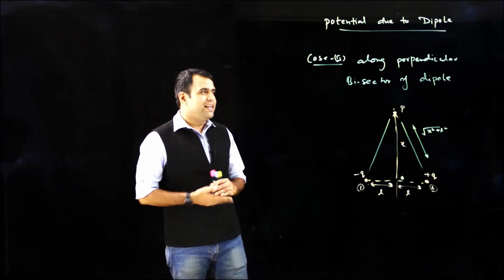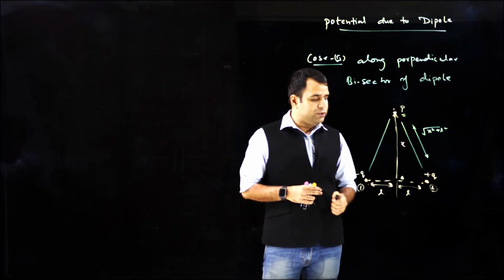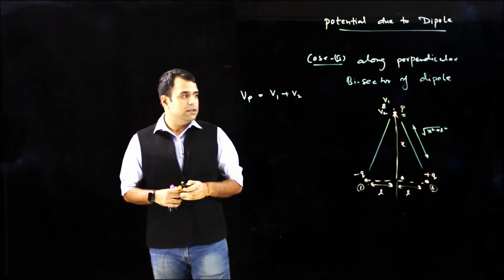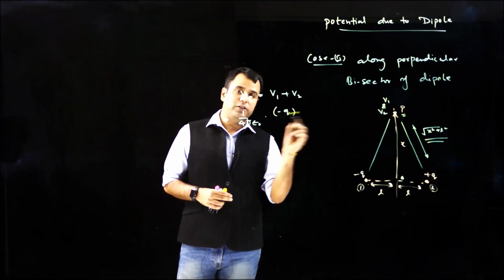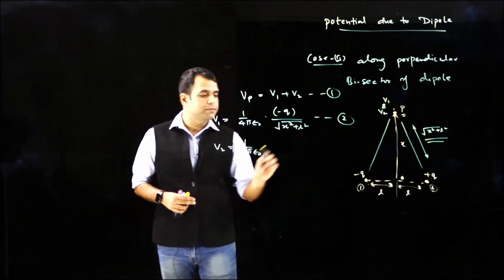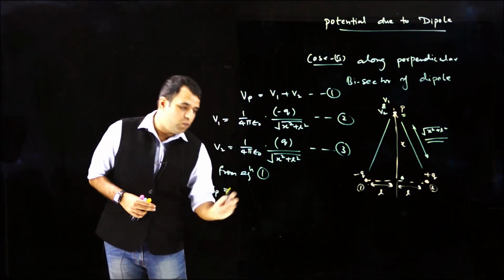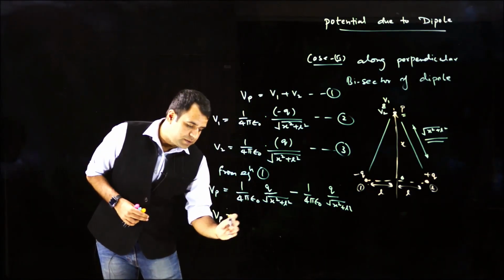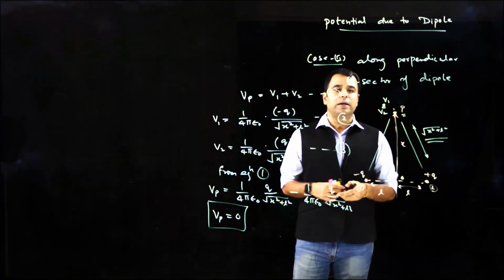Calculating Potential Due to Dipole Along Perpendicular Bisector | Class 12 Physics | Deepak Solanki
Welcome to NoMoreClass, your trusted platform for CBSE Class 12 Physics! In this detailed, animated lecture, Deepak Solanki explains how to derive and calculate the electric potential at any point along the perpendicular bisector of a dipole. He guides you through the process, showing how the contributions of the two charges add up and how the potential varies with distance and dipole moment. Learn the key principles of dipole potential, which are important in molecular physics, antennas, and electromagnetic theory.

Whether studying from Bangalore, Hebbal, or anywhere across India, this lesson will strengthen your understanding and problem-solving skills for cbse exams, NEET, JEE, and other competitive physics exams. Master the derivation, formula, and applications of dipole potential with Deepak Solanki’s guidance.

Chapter Focus:

Derivation of potential along the perpendicular bisector
Dependence on dipole moment and distance
Applications in antennas and molecular fields

Expert guidance from Deepak Solanki, IIT/IIM alumnus
Animations & diagrams for clear visualization
Syllabus-aligned content for exam success
Learn anytime, anywhere on any device
Begin mastering the potential of a dipole along the perpendicular bisector today with NoMoreClass!